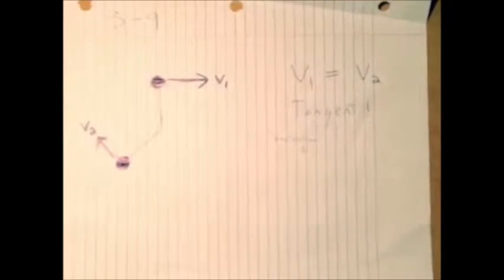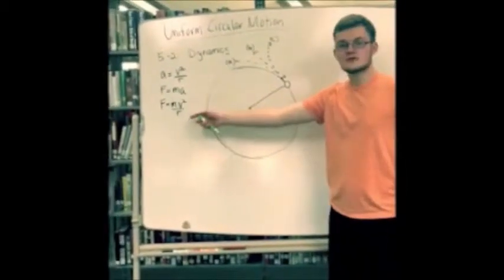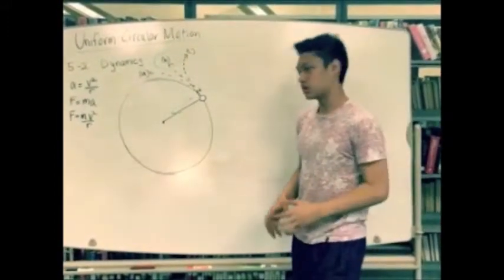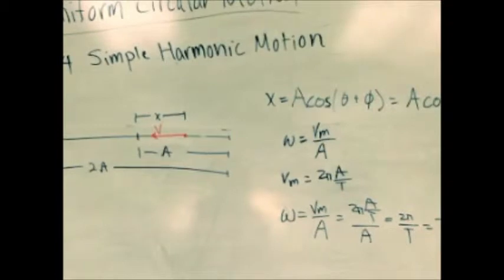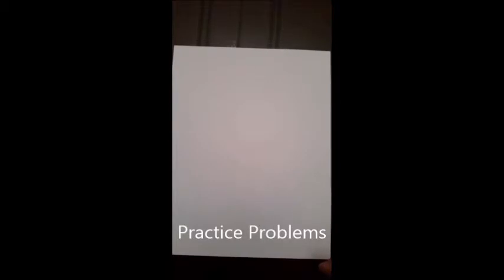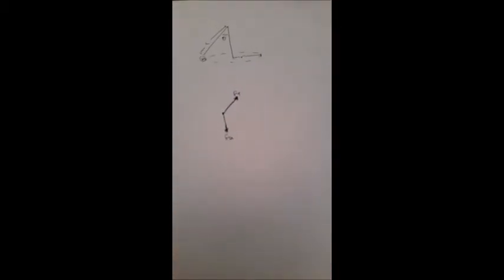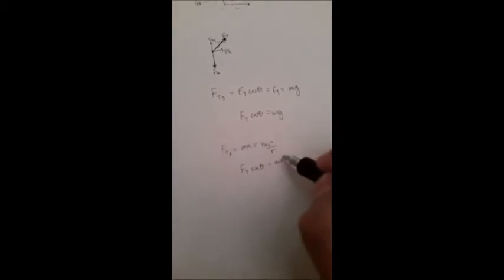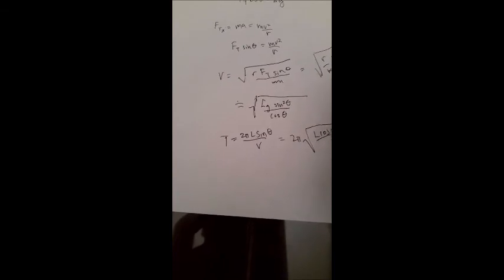AT Physics-UCM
Universal Circular Motion